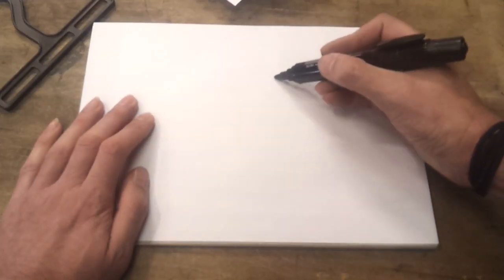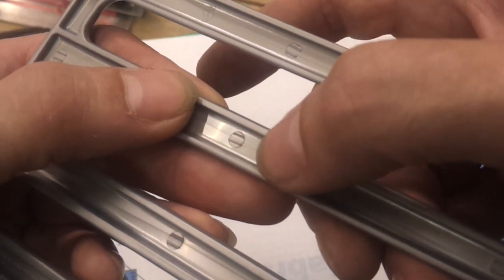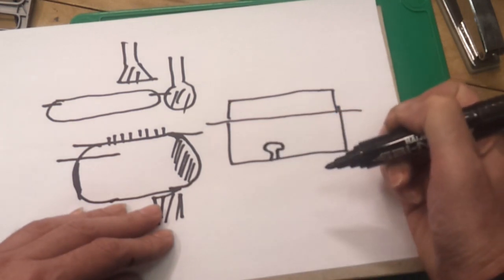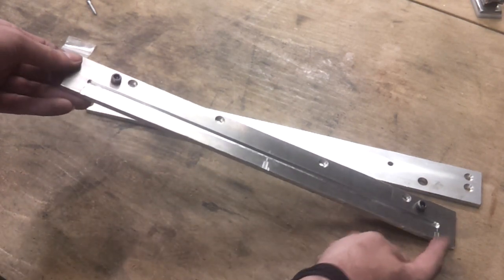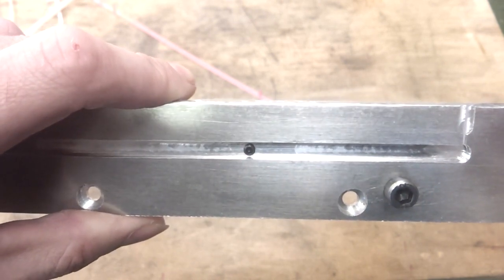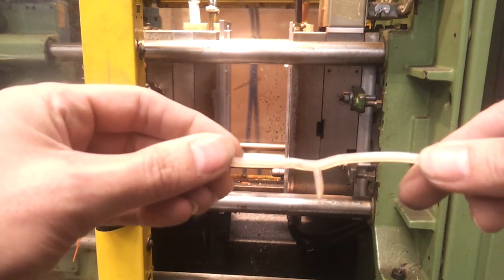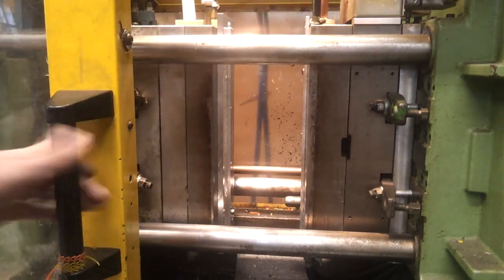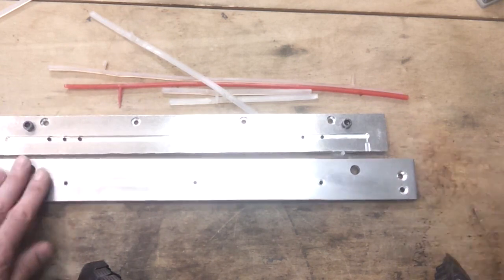DIY injection molding - cheap & simple grab pins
Injection moulding is great for mass-production, but it demands consistency. Moulded parts are usually designed to stay in the moving-half of the mould, so they can be quickly ejected ready for the next cycle. If a part sticks to the wrong side, the machine will stop production until an operator comes along and fixes it. (They get annoyed if this happens a lot!)

Sometimes you're faced with an awkward part - often flat, symmetrical, and with rounded edges. One method of reliably keeping it on the moving-half is to embed "grab pins" which the plastic moulds over, keying the part into place.

In this video I have a go at implementing a simple and adjustable solution, one that's suitable for use on cheap homemade moulds. I'm testing it on a 6x3x360mm strip, made from a soft polyurethane.

(Note: you can hear a bit of background crackling noise when my moulding machine is running. The machine doesn't actually sound like that. I think it could be some weird electrical interference effect being picked up by the microphone cable.)